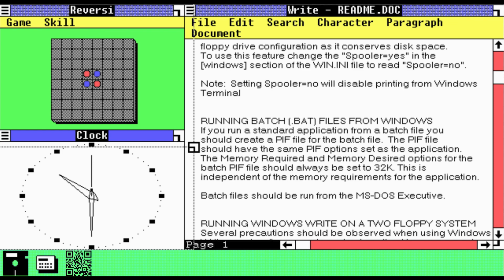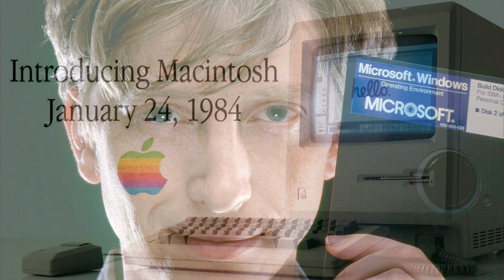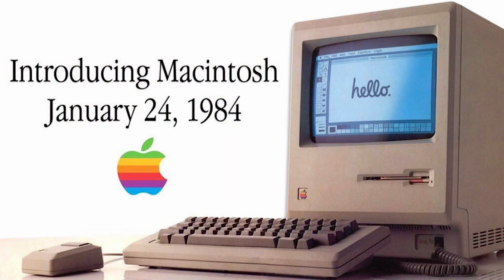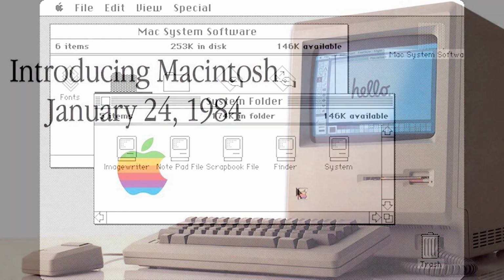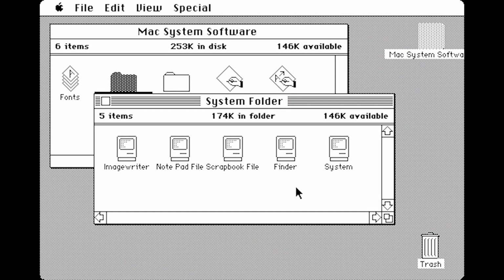History Of The Windows Recycle Bin ♻️🗑️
Did you know that Microsoft tried to implement the Recycle Bin into Windows at least three times, each time with a different name? Watch the video to find out how we went from Trash, to Wastebasket, to Recycle Bin!